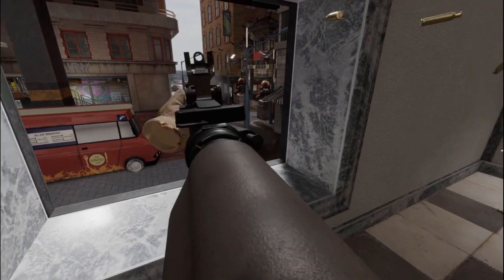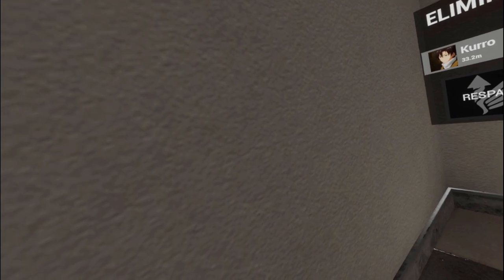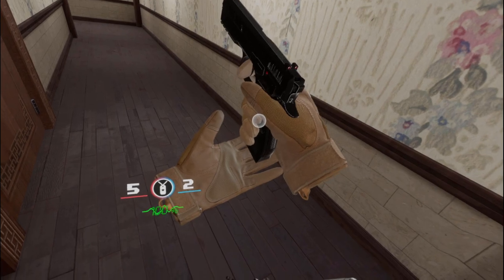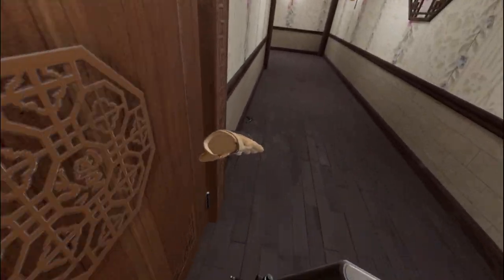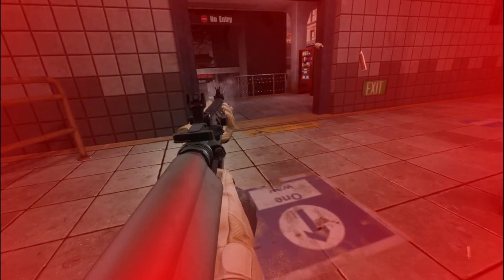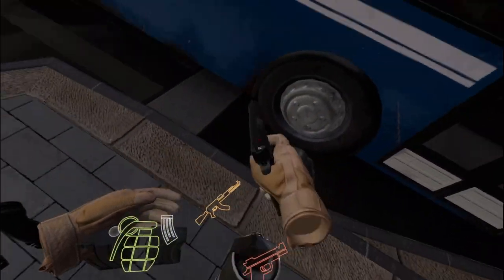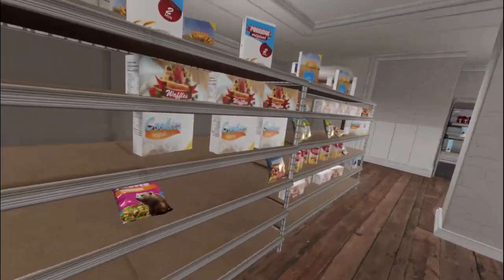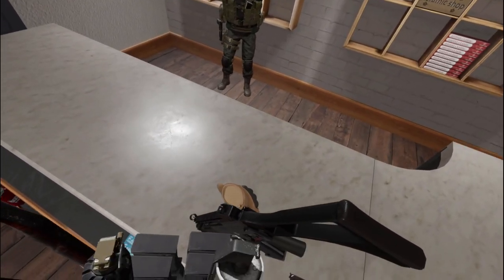this is my FIRST TIME PLAYING VR...!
Please consider leaving some recommendations of games you would like to see me play.